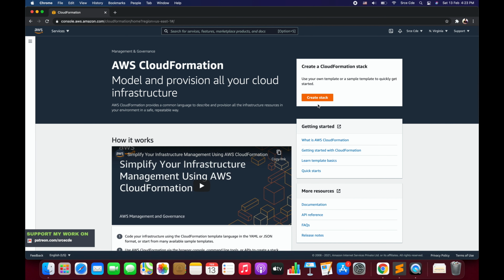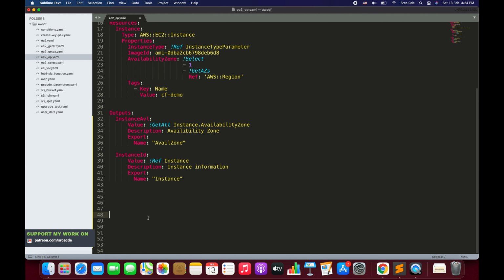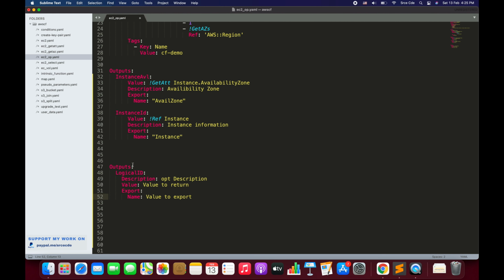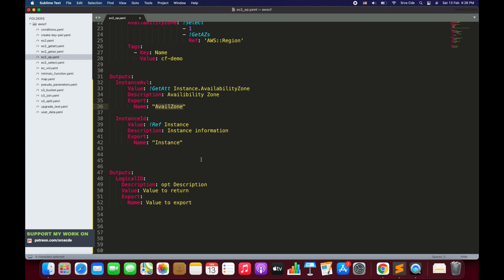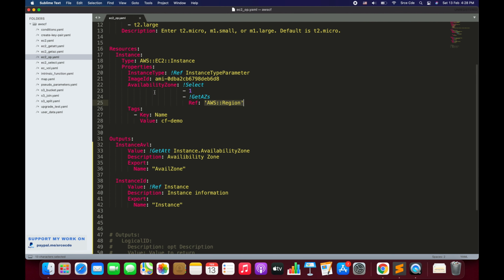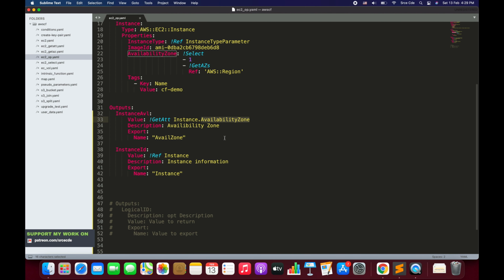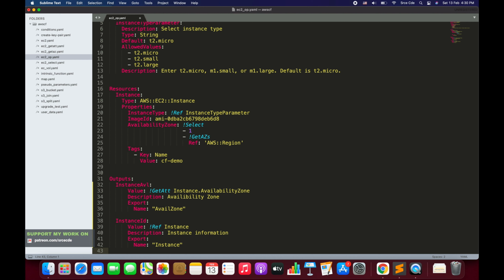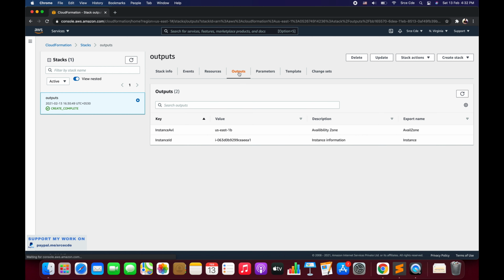Outputs section - AWS CloudFormation p2.8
Welcome to part 2.8 of this tutorial series on AWS CloudFormation. In this tutorial, I have covered the outputs section within cloud formation.